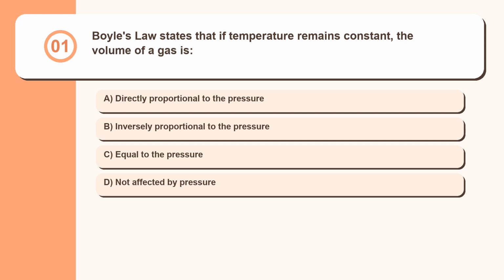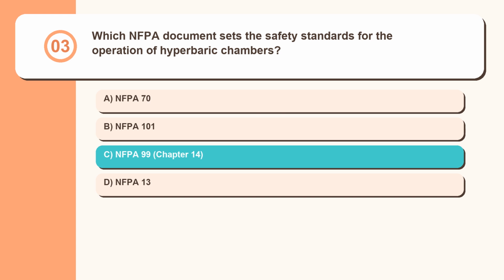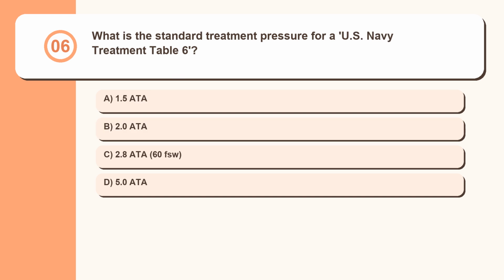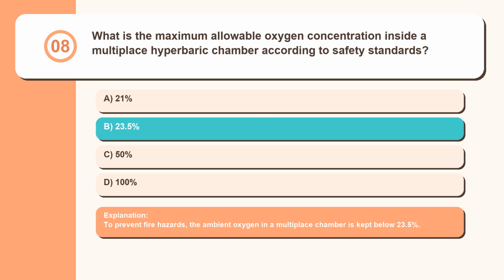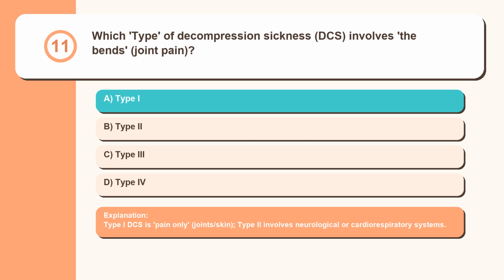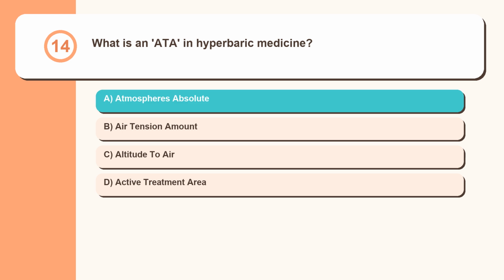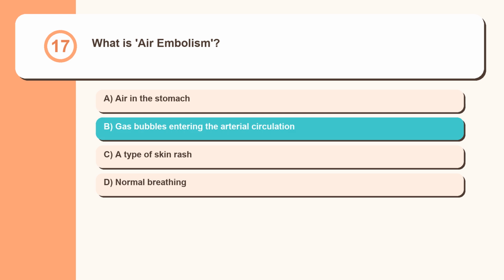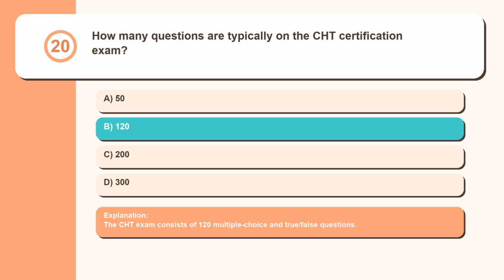Certified Hyperbaric Technologist Practice Test 2026: 30 New Prep Questions for Success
. Success in the 2026 Certified Hyperbaric Technologist exam requires a deep understanding of hyperbaric physics, physiology, and rigorous safety protocols. This practice session features 30 new, realistic questions designed to help you master the material and pass your certification on the first attempt. As the medical field evolves, staying updated with the latest NBDHMT standards is vital for any technician aiming for professional excellence.

This practice test covers the core competencies required for the CHT credential. You will explore scenarios involving chamber operations, patient monitoring, and the mechanical aspects of hyperbaric systems. Understanding the application of gas laws, such as Boyles Law and Daltons Law, is critical for safe practice, and these questions are crafted to challenge your analytical skills in those areas. Safety remains the top priority in any hyperbaric facility, so we have included detailed questions on fire prevention, decompression illness management, and equipment maintenance.

The path to becoming a Certified Hyperbaric Technologist is demanding, but with the right preparation, it is entirely achievable. Many students find the physics and mathematical calculations to be the most challenging part of the exam. This resource breaks down those complex topics into manageable pieces. We also provide these services, educational resources, and direct help to guide you through every step of the certification process, ensuring you have the support needed to succeed.

In 2026, the demand for qualified hyperbaric professionals continues to grow. Earning your CHT not only validates your expertise but also opens doors to advanced roles in wound care centers and hospital-based hyperbaric departments. Use this video as a recurring study tool. Revisit these questions until you can answer them with 100 percent accuracy. Consistency is the key to passing high-stakes medical certifications.

Engaging with the content effectively involves understanding the mechanics of hyperbaric oxygen therapy and the specific clinical indications approved by the Undersea and Hyperbaric Medical Society. This 2026 update includes questions on the latest safety standards, including NFPA 99 Chapter 14 regulations and the proper handling of electrical equipment within the hyperbaric environment. Knowing the nuances of monoplace versus multiplace operations is another area where many candidates lose points, so this test provides scenarios for both environments.

If you are serious about your career in hyperbaric medicine, make sure to save this video and share it with your colleagues who are also preparing for their exams. The insights gained from practicing these 30 questions will give you a significant advantage on test day. We focus on providing the most relevant and up-to-date information to help you stay ahead in your field.

The 2026 exam cycle places a heavy emphasis on practical knowledge and real-time decision-making. These questions reflect that shift, moving beyond simple memorization to true comprehension. Focus on the principles of hyperbaric oxygen therapy and the way they apply to various clinical indications. By mastering these 30 questions, you are taking a major step toward your goal of becoming a certified professional.

Detailed topics include decompression sickness, air embolism, carbon monoxide poisoning, and gas gangrene management. Understanding the physiological effects of increased atmospheric pressure on the human body is paramount. This prep material ensures you are ready for questions regarding middle ear barotrauma, pulmonary oxygen toxicity, and central nervous system oxygen toxicity. Proper preparation involves simulating the testing environment, and these 30 questions are formatted to mimic the logic and style of the actual NBDHMT exam.